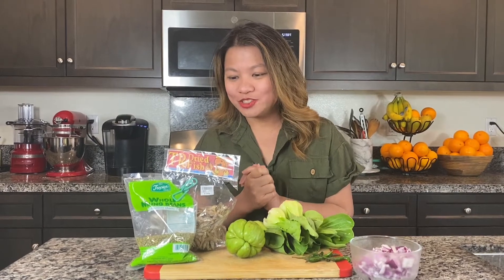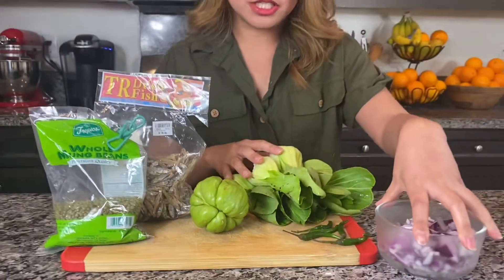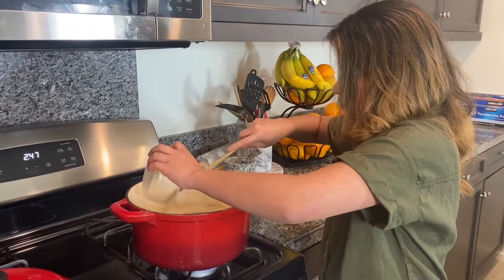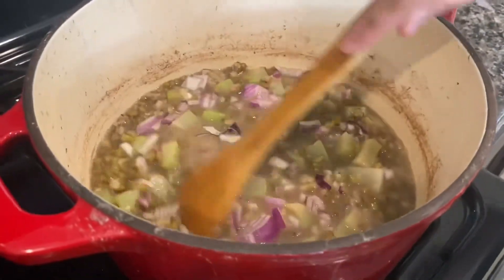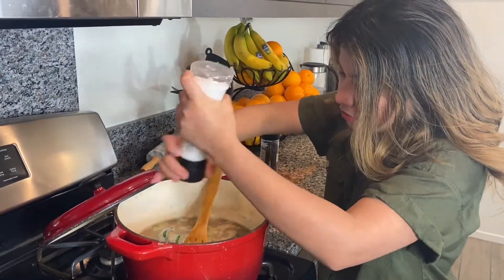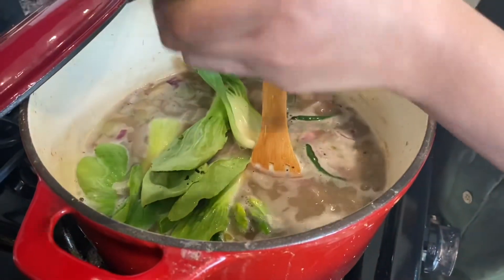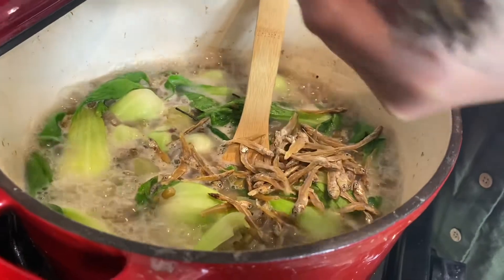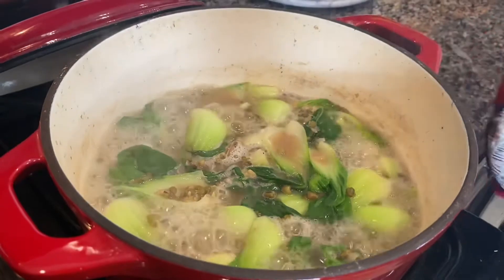Mongo Beans with Dried fish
Have a very good reason for everything you do.
-Laurence Olivier

Ingredients:
-onion
-bokchoy
-sayote
-mongo beans
-dried fish
-green chili

Steps 😃
1. In a pot, boil the mongo beans until it will be tender.

2. Add chopped sayote, onions, and green chili.

3. Then add Salt and pepper to taste

4. Add Bokchoy and dried fish. Let it simmer for 3-5 minutes.